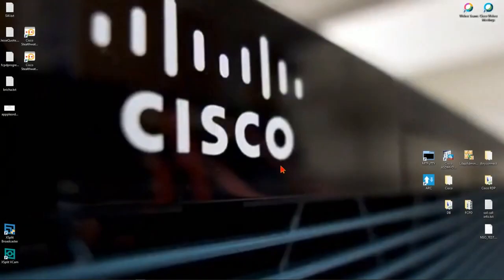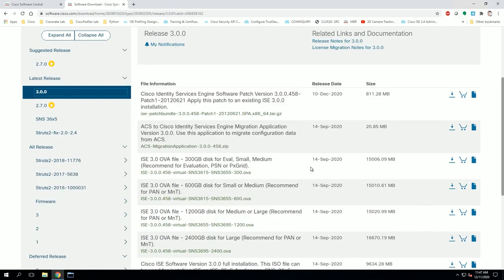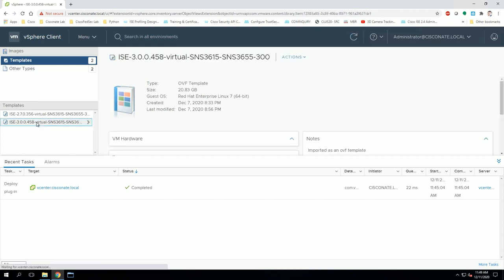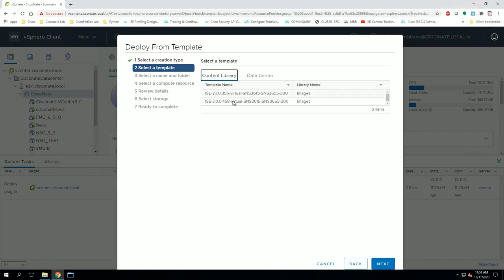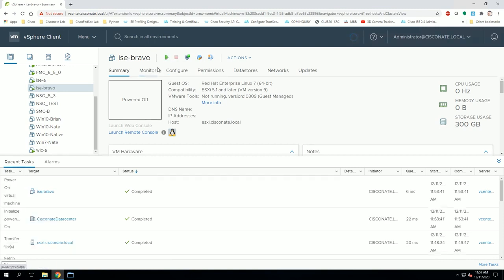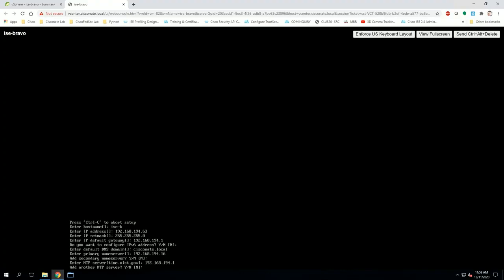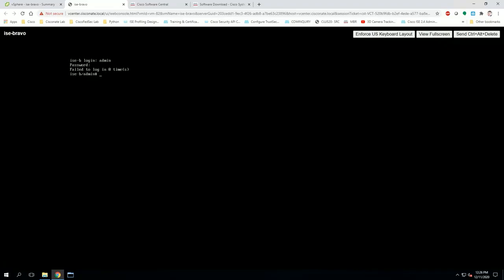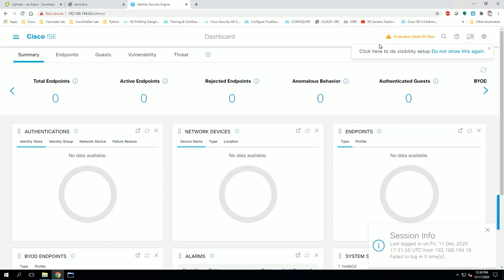Cisco Security ISE 3 0 install on ESXi 6 7 Vsphere 6 7